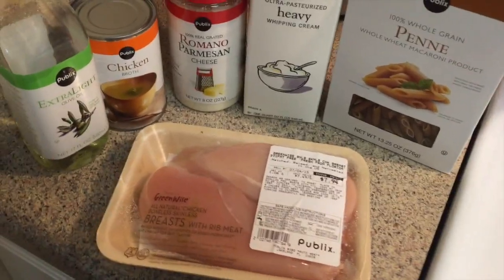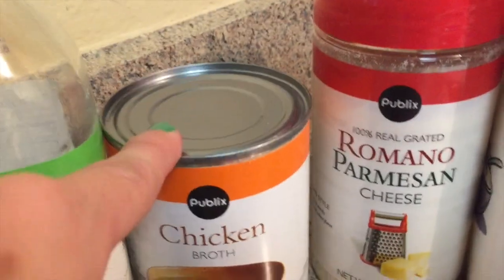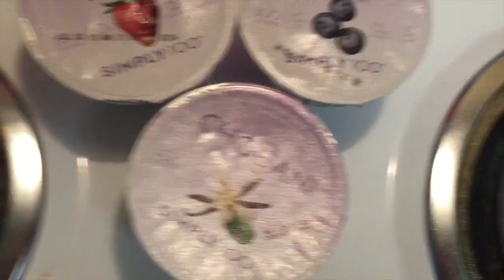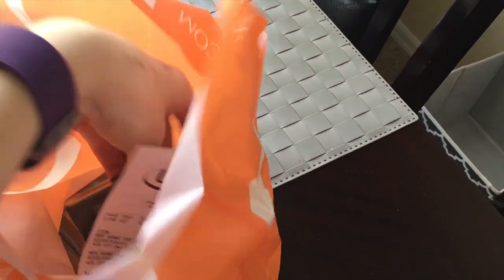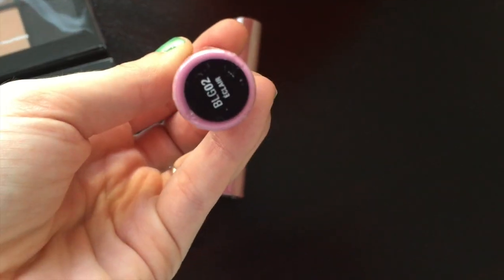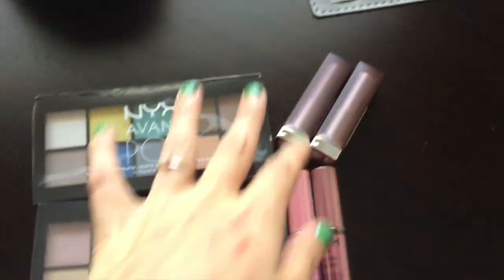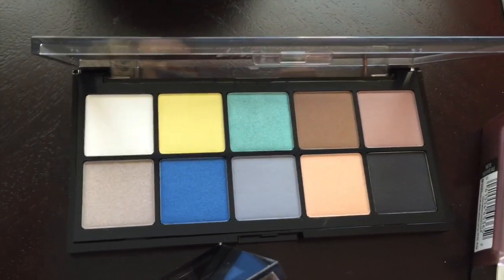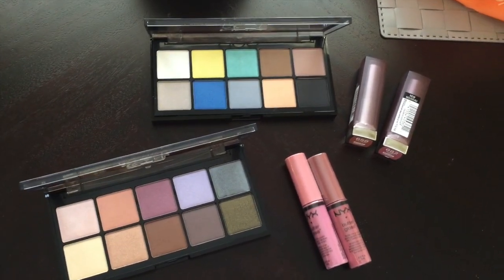Found My Wedding Dress👰🏼 & Food/NYX Haul!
Instagram & SNPACHAT - MakeupJunkie909